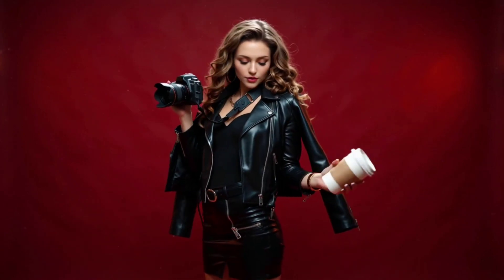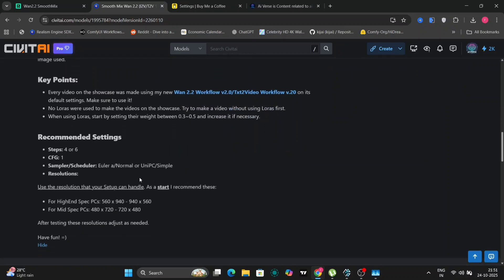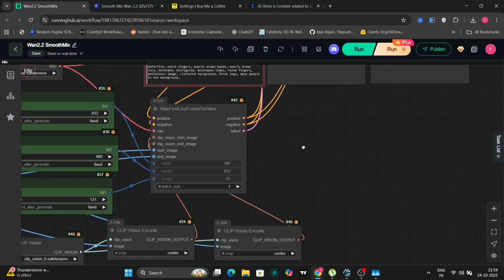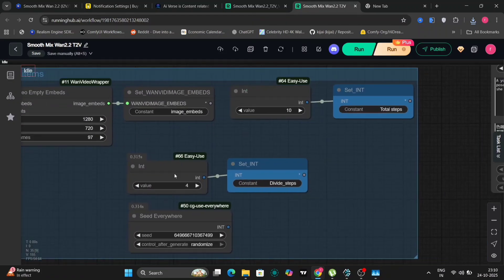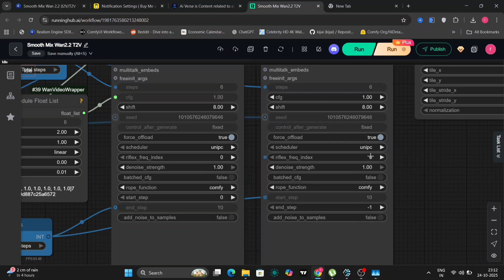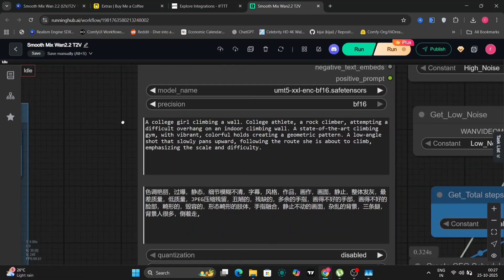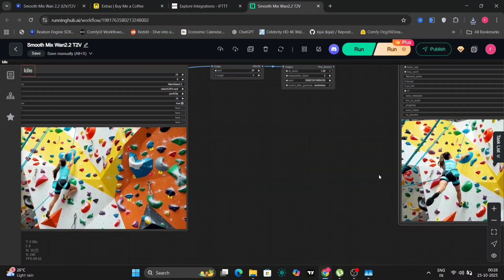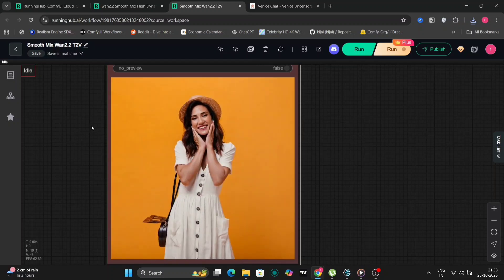Smooth Mix WAN 2.2 in ComfyUI – Ultra Smooth and Realistic Videos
Description:
Smooth Mix WAN 2.2 is here, and it’s delivering insanely smooth and realistic results inside ComfyUI! In this video, I’ll show you how this model performs for both image-to-video and text-to-video workflows — producing ultra-clean motion and lifelike visuals.

Whether you’re testing new AI video tools or building your own workflows, this one’s a must-try. Watch till the end for settings and results that make Smooth Mix WAN 2.2 stand out from other models.

⏱️ Timestamps:
00:00 – Intro
00:15 – About Smooth Mix WAN 2.2
01:25 – First and last Workflow
03:04 – Text To Video Workflow
07:13 – Image To Video Workflow
08:30 – End